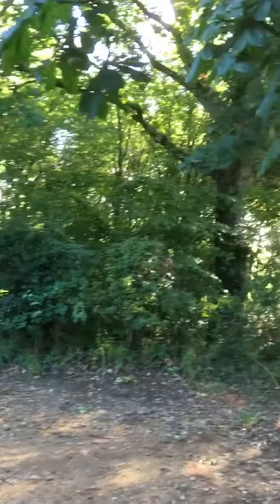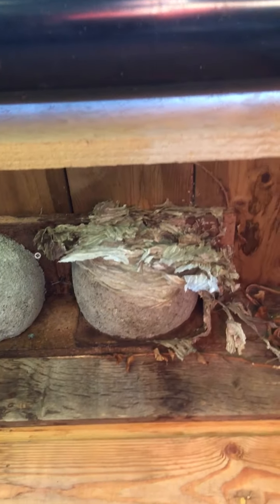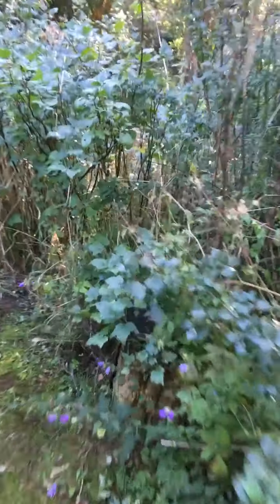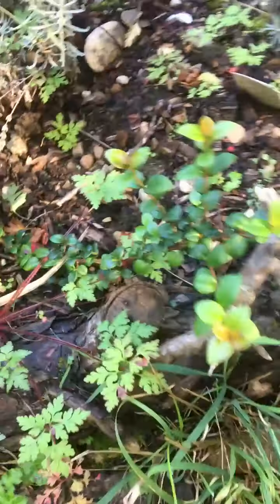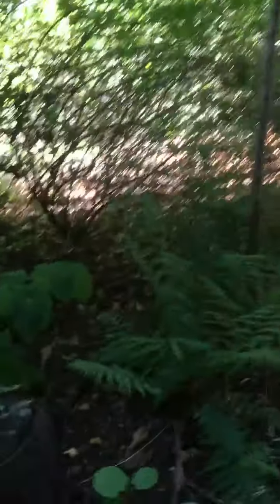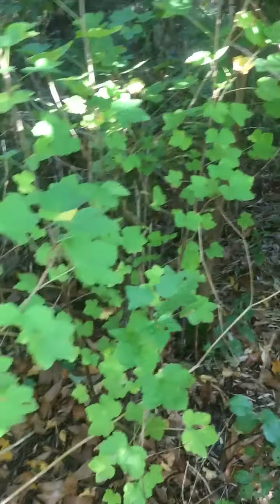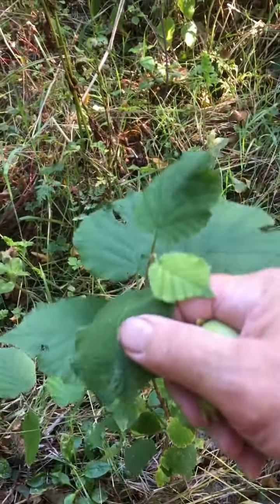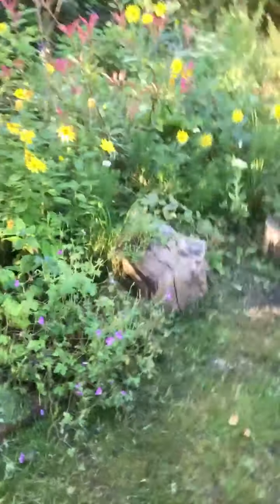Forest Harvest 2020